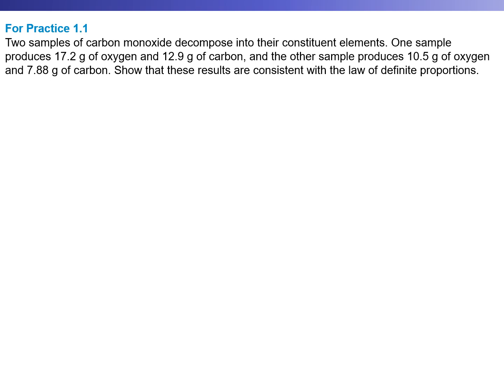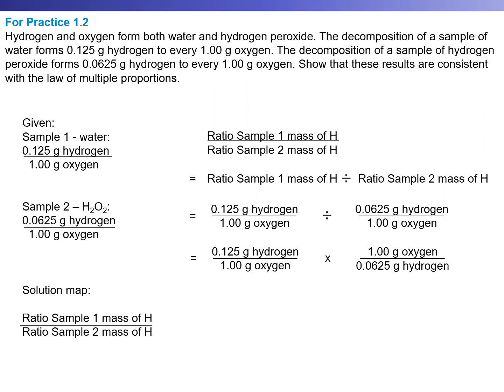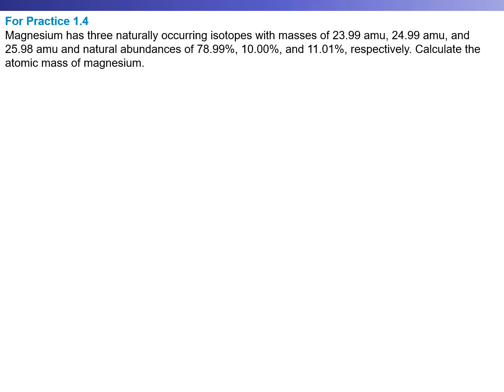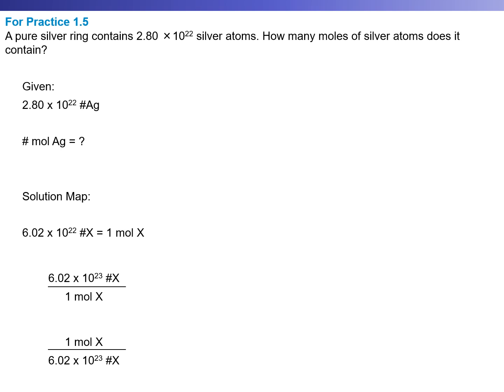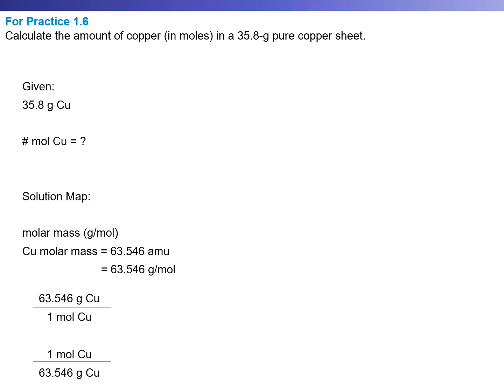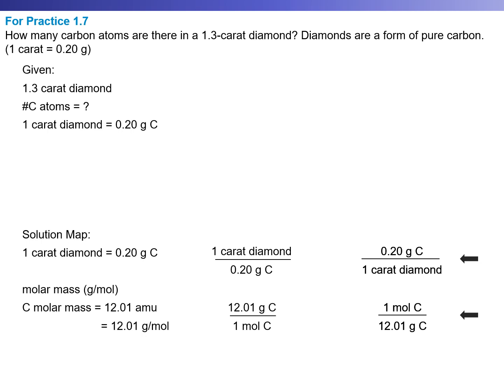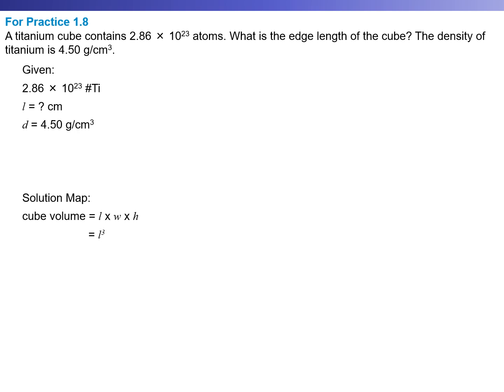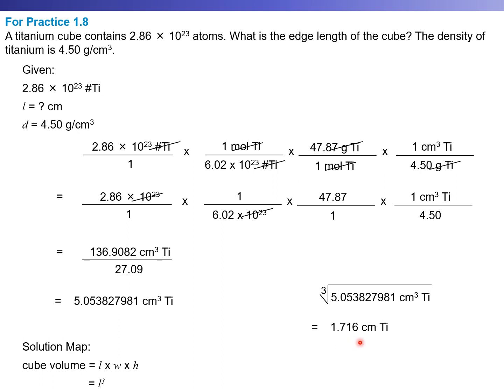CHM 106 - Homework Solutions Chapter 01